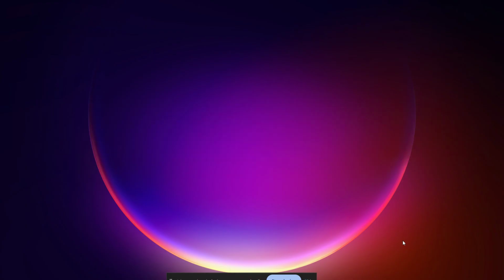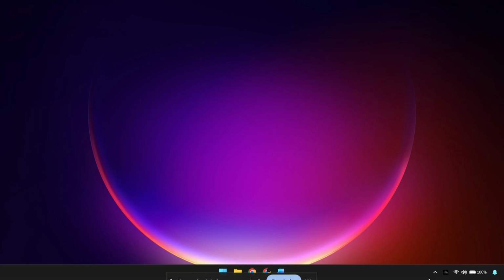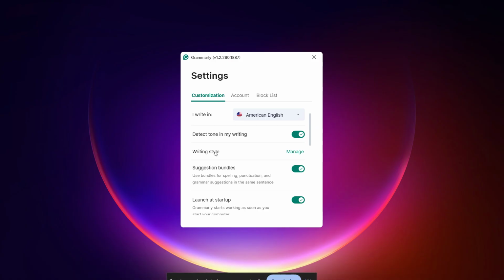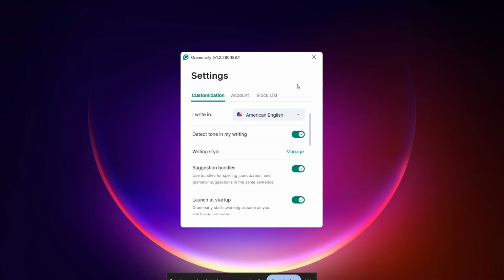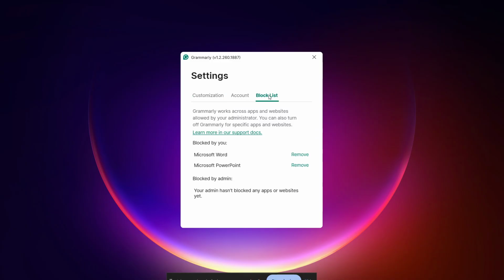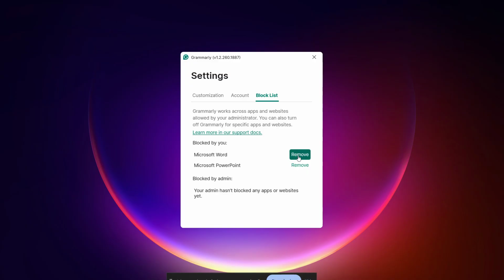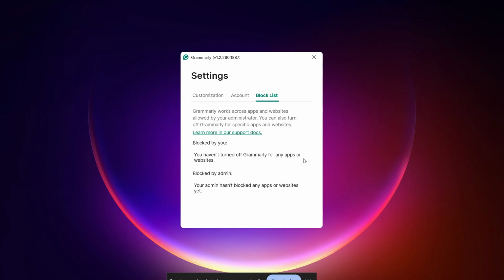How To Unblock Blocked Apps From Grammarly (Easy Guide)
Learn how to unblock blocked apps from Grammarly on Windows by opening Settings, checking the Block list, and removing an app from the list.
This quick tutorial is perfect if Grammarly is blocking an app you need to use and you want to fix it in just a few clicks.

🕚Timestamps:
0:00 Intro
0:19 Open Grammarly Settings From The System Tray
0:44 Go To The Block List Tab
1:02 Remove The Blocked App
1:23 Outro

✍️What You'll Learn In This Video:
• How To Open Grammarly Settings From The System Tray
• How To Access The Block List In Grammarly
• How To Remove A Blocked App From Grammarly
• How To Unblock Apps In Grammarly On Windows
• How To Fix Grammarly Blocking Trusted Applications

💡Pro Tips For Unblocking Apps In Grammarly:
• If You Do Not See The Grammarly Icon, Click The Hidden Icons Arrow In The System Tray
• Make Sure You Select The Correct Application Before Removing It
• Check The Block List Again After Removing The App To Confirm It Was Unblocked
• If The App Still Has Issues, Restart Grammarly Or Your Computer